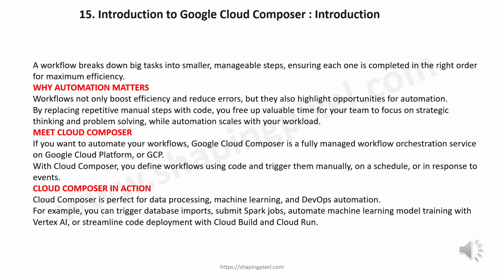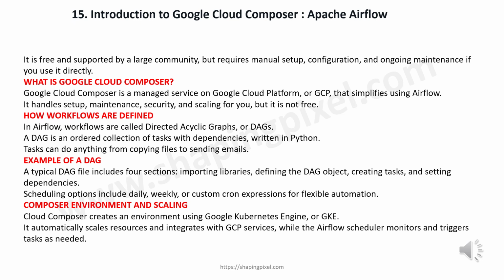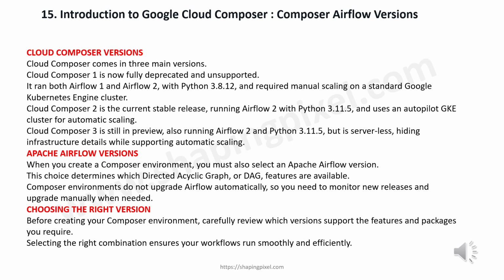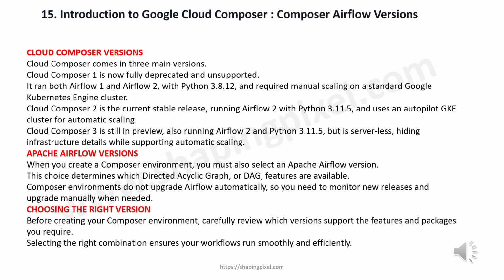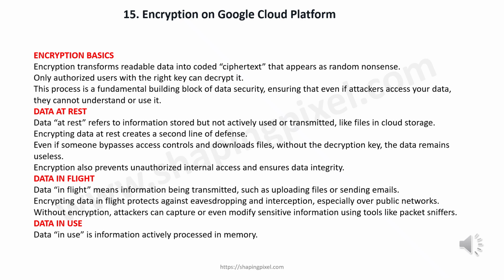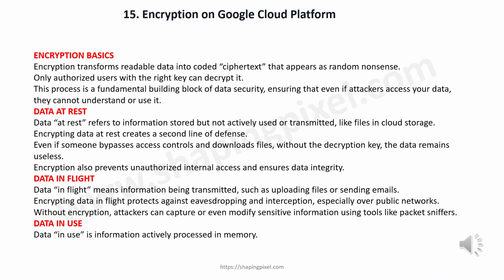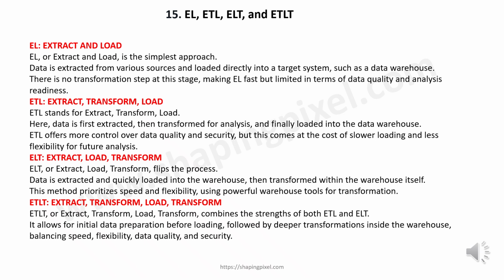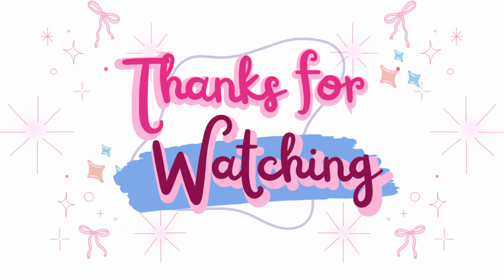Google Associate Data Practitioner Full Crash Course | Part 15 | Intro to Google Cloud Composer